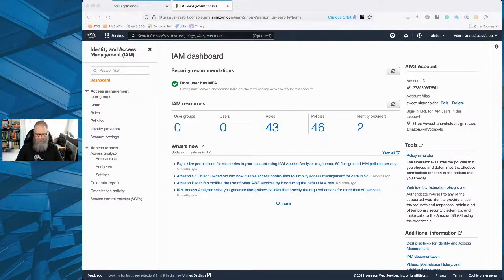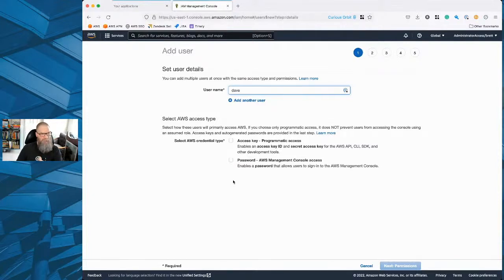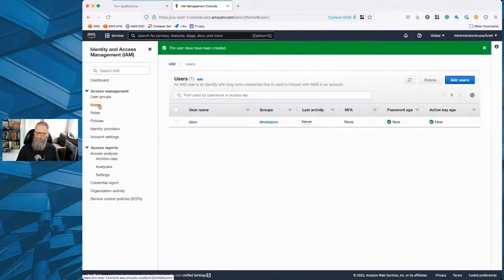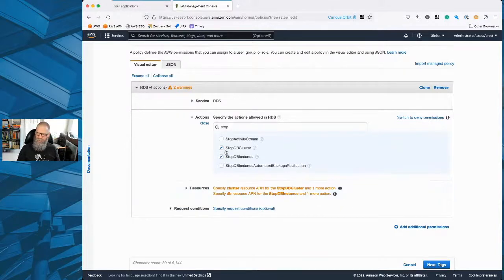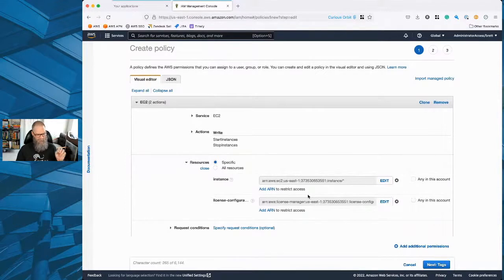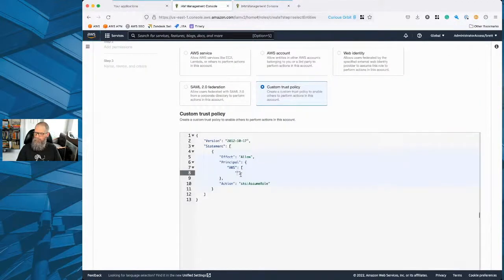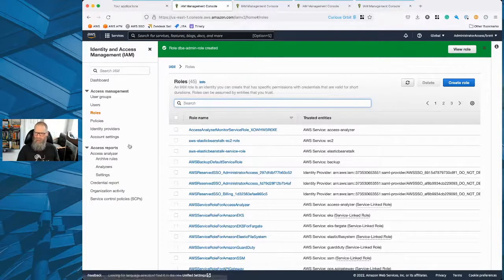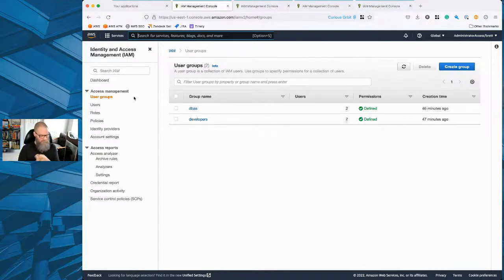OrbitLIVE: Introduction to AWS IAM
In the first episode of ORBIT Live I'll be chatting about AWS Identity and Access Management (IAM)